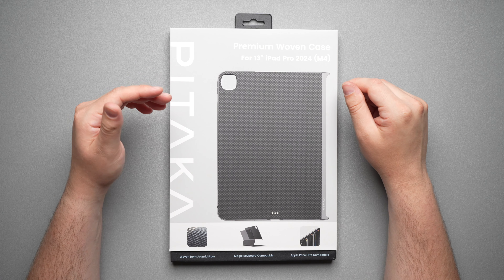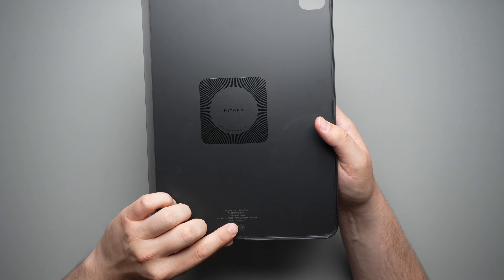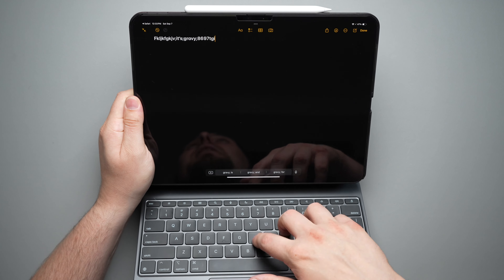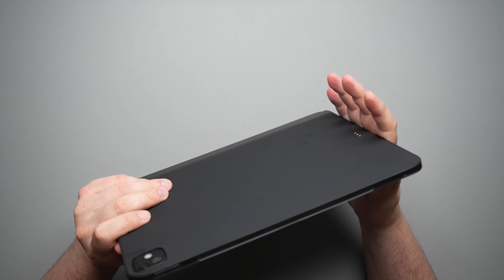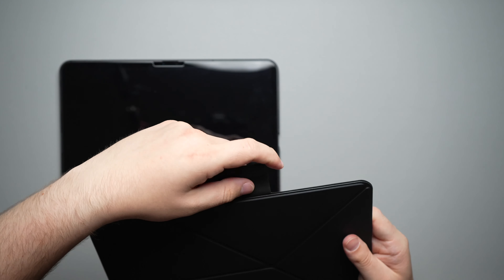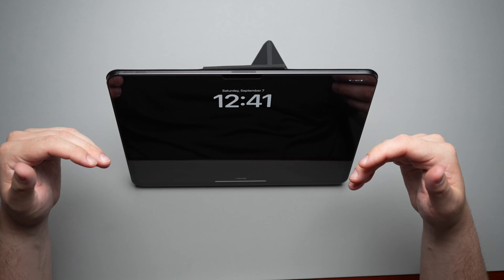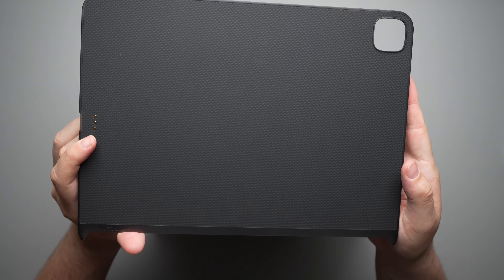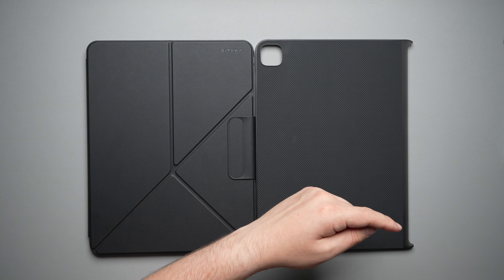ONE MAJOR FLAW!! - Pitaka MagEZ 2 for iPad Pro 13-inch (M4)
This is the @PITAKAGALLERY MagEZ 2 and MagEZ Folio 2 case for iPad Pro 13-inch (M4). I unbox this case, install it, and give you my honest thoughts. I tell you about the case and give you a close up, hands on experience.

PURCHASE LINKS:
MagEZ 2: